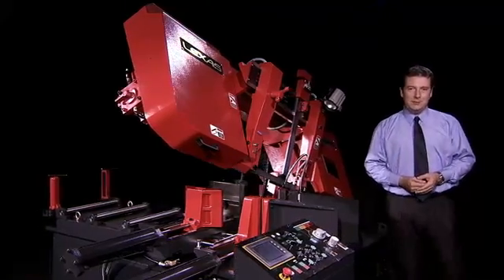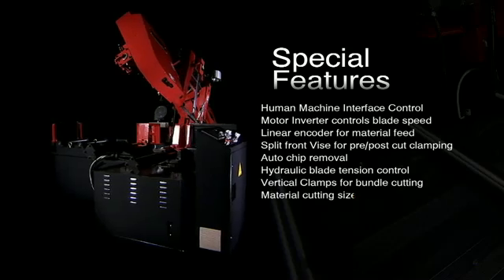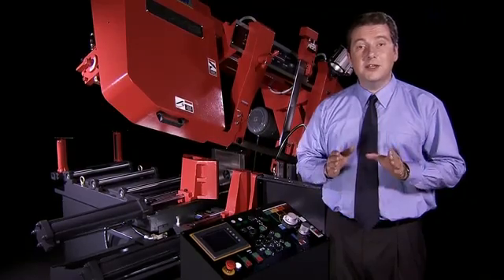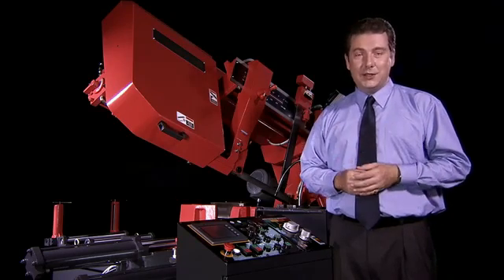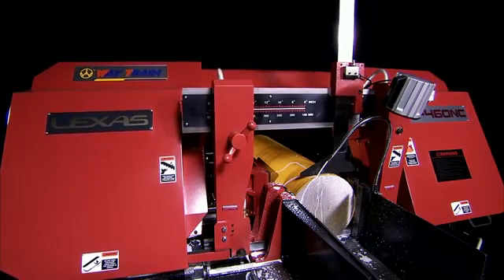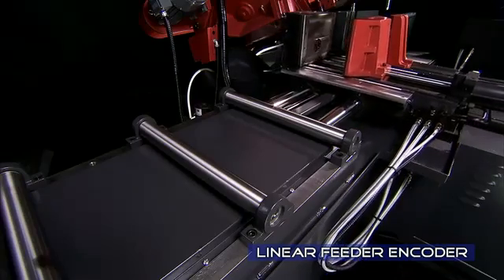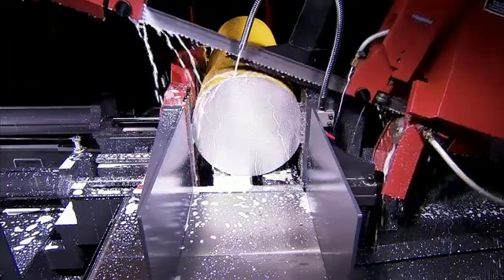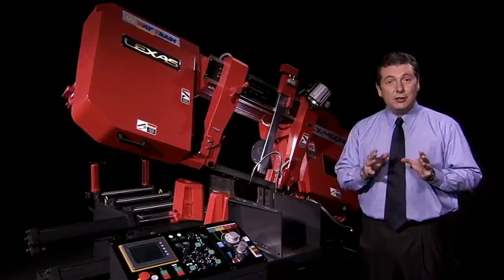MÁY CƯA VÒNG TỰ ĐỘNG HOÀN TOÀN LX-250NC LX-460NC.flv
MÁY CƯA VÒNG TỰ ĐỘNG HOÀN TOÀN WAYTRAIN MODEL :LX-250NC VÀ LX-460NC